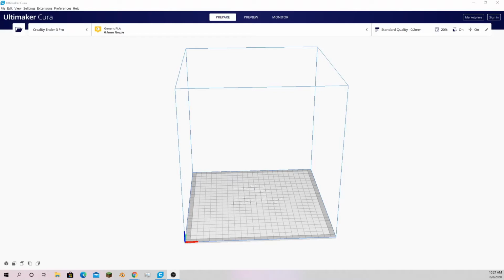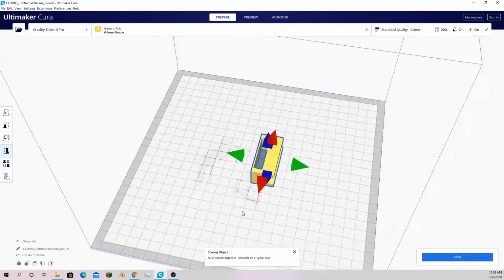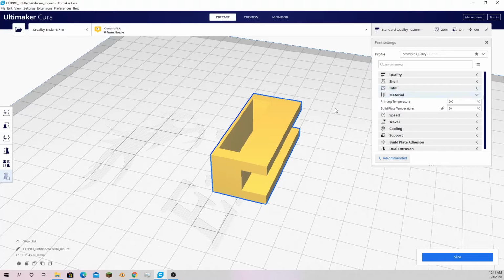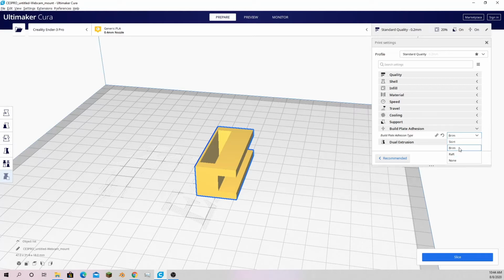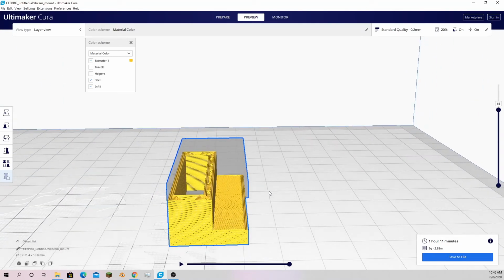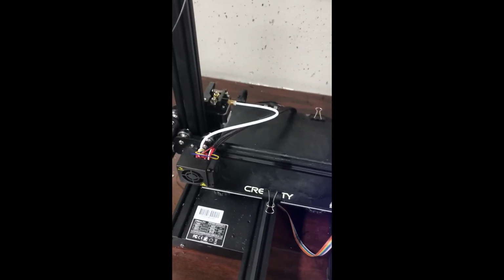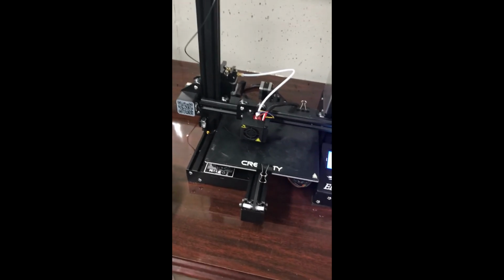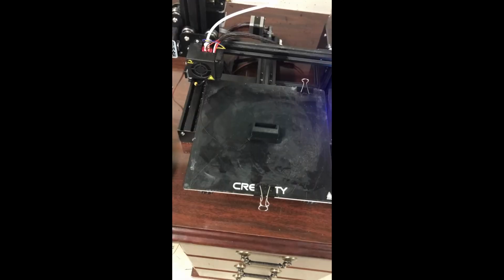How to 3D Print - FTC Tutorials | FTC 5795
In today's video, Om teaches us how to print parts for FTC robotics.